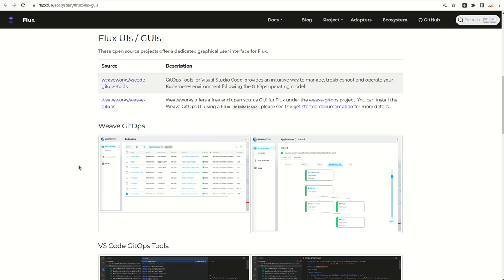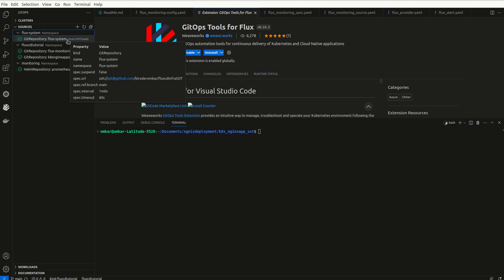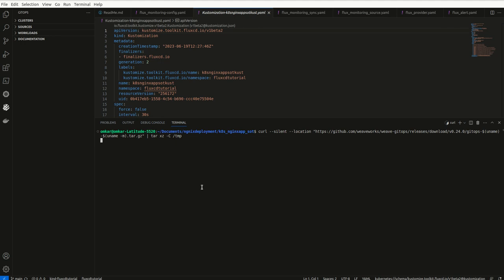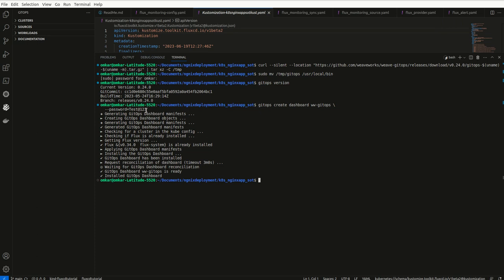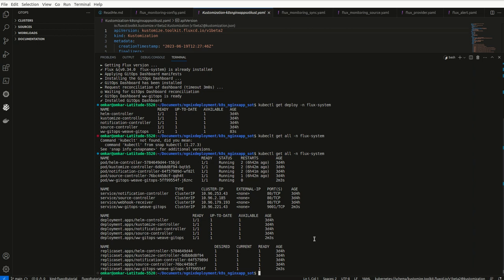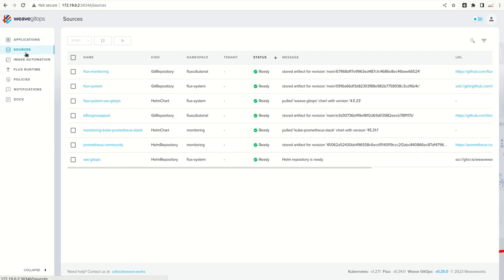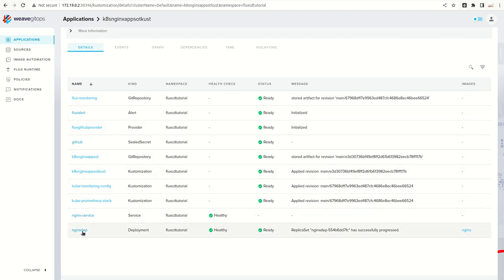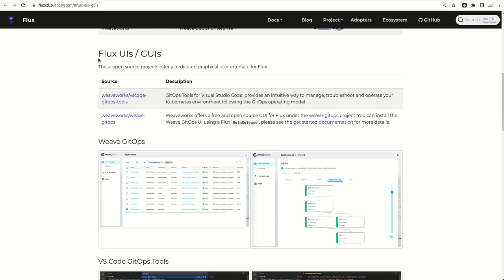13. Demo: Flux UIs / GUIs